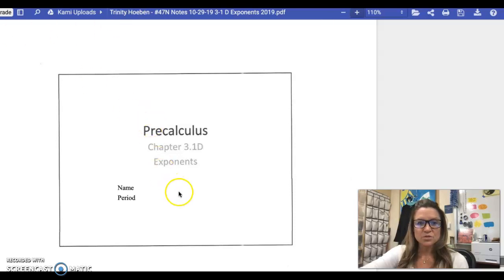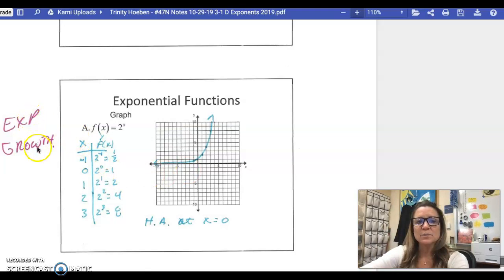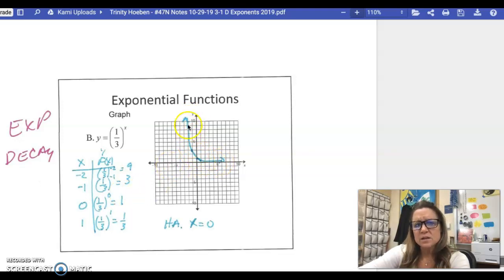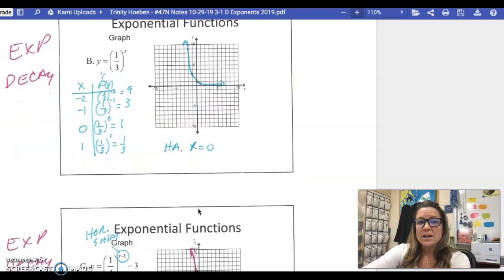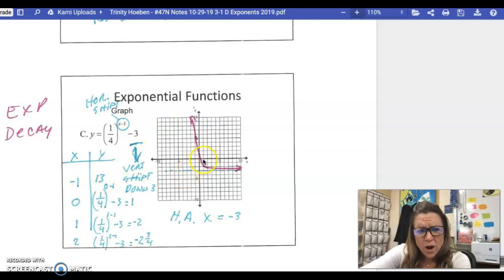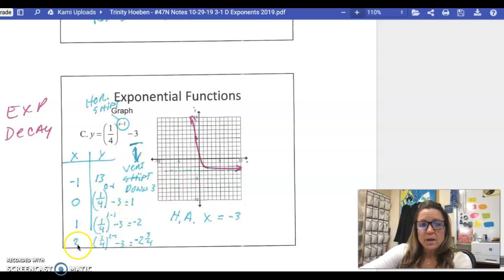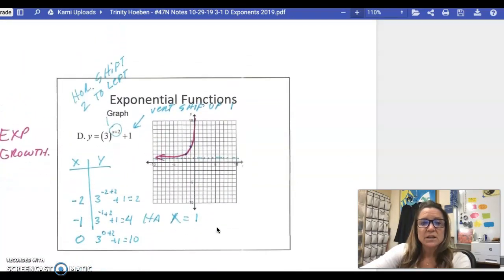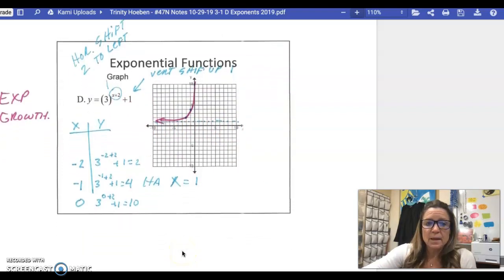PC 3.1D Exponents Notes